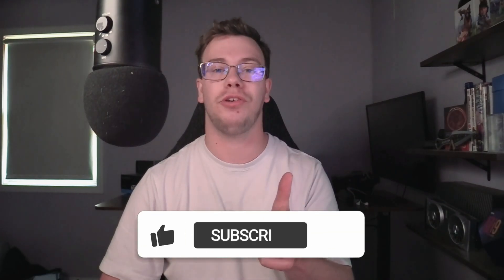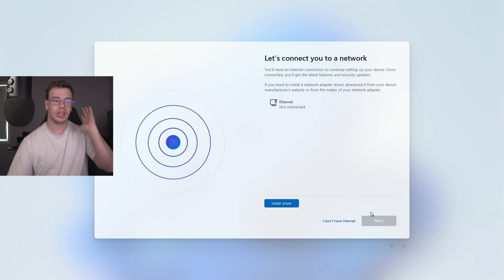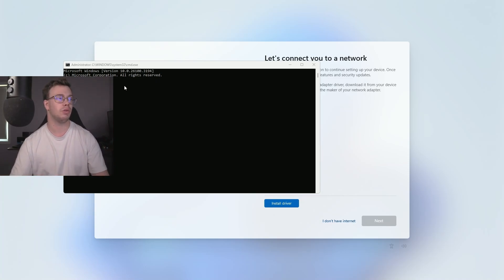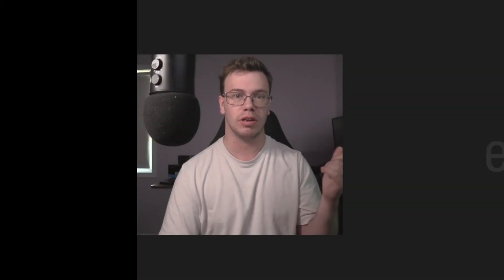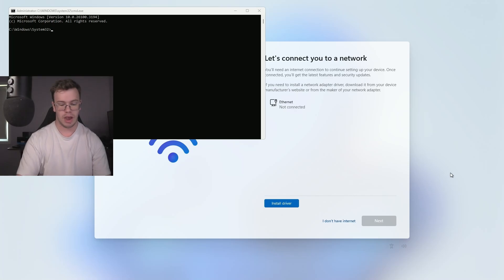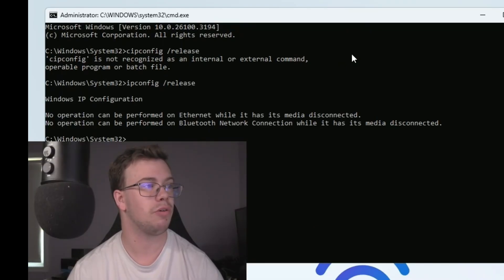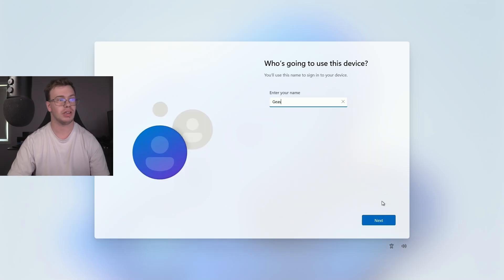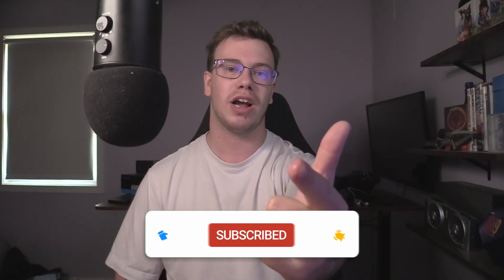How To Bypass Microsoft Account Login Windows 11 (2025)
In today video I show how to bypass microsoft account login on windows 11

Commands:
oobe\BypassNRO
ipconfig /release